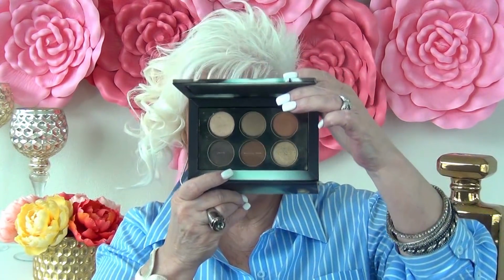My Favorite Beauty Products! / April 2018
Thank You for stopping by to join me in my April Favorite Mature Beauty Products video. I will have some Skincare, Makeup, Beauty Tools, Masks, and More. Grab a drink of your favorite beverage and get ready to take notes. Hope you enjoy the video! xoxo Sharon

PRODUCTS MENTIONED:

Hada Lobo cleanser

Hada Labo Oil cleanser

CAUDALIE Beauty Elixir

Tatcha Skin Dewy Mist

True Match Lumi Drops

Lanocreme Hydrating Day Cream

Obagi Hydrate Luxe
Ebay - Top Sellers

Skinceuticals AOX

DEJ Revision

It's Superhero

Lancome Blush, Aplum

Charlotte Tilbury, "Love Glow"

Charlotte Tilbury Bronzer Contour Pack:

Charlotte Tilbury, Bitch Perfect

Buxom, White Russian

Charlotte Tilbury Filter Primer

Charlotte Tilbury Magic Foundation

Miss A Beauty Blender

ViseArt Tryst

Pat McGrath MTHRSHP

Real Techniques Blush Brush

Red Wine ultra Moisturizing Chic Mask: TJ Maxx

Jasmine Calming and Soothing Face Mask: TJ Maxx

Shea Butter and Jojoba Butter, If You Shea So:

Rose Pore Refining Mask: TJ Maxx

Seaweed Clay Mask: TJ Maxx

All products were purchased by me (unless otherwise stated) These videos are a representation and review of my own opinions.

NEED VIDEO EDITING, THUMBNAILS or other work on your Youtube videos?
SAVAGE INTERNET MEDIA does all that and more!